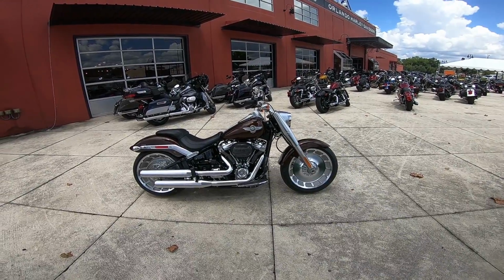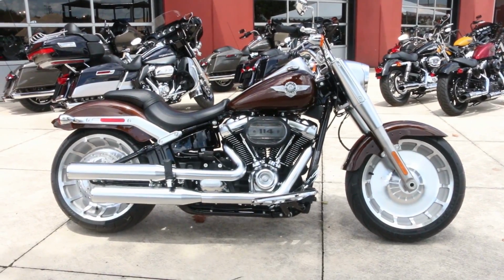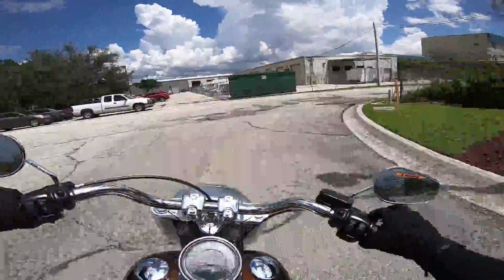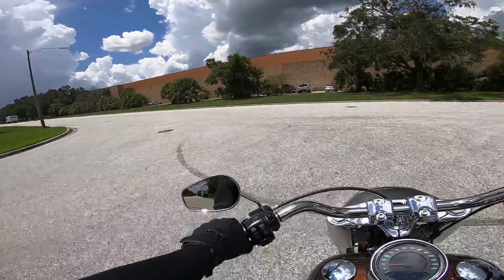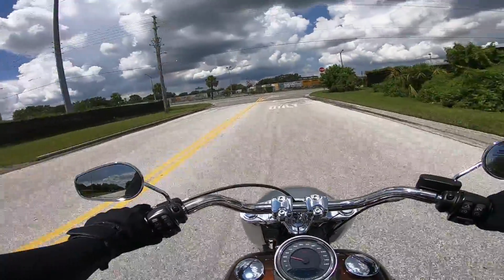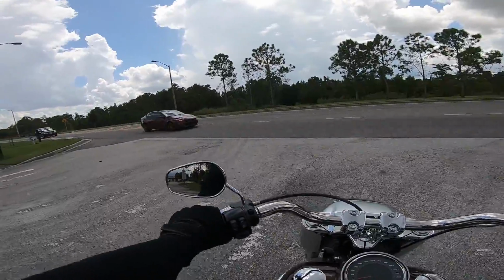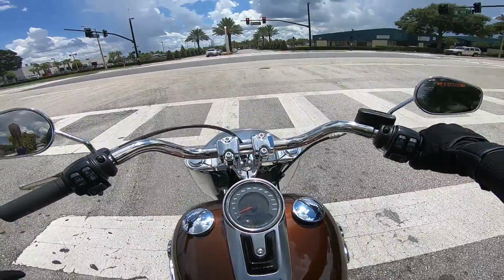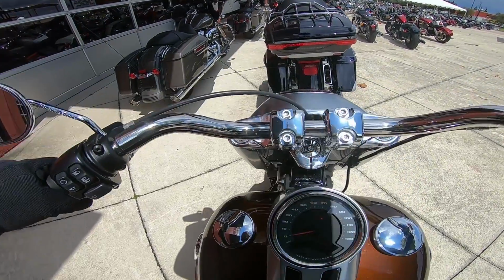2019 Harley-Davidson Fat Boy 114 TEST RIDE!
Test ride on the new 2019 Harley-Davidson Fat Boy Special 114!

Checkout Orlando Harley!

Follow Aaron!

Till next time, ride safe out there, & stay vigilant!

Deuces!

► BIKES:
2017 Harley Low Rider S (FXDLS)
2010 Harley 48 Sportster
2018 Honda Grom x2

► LINKS:

Win the Block Box!

How We Talk to Each Other:

Blockhead Shop!